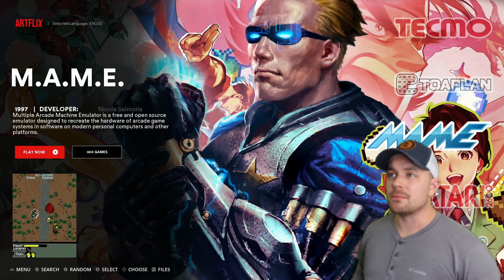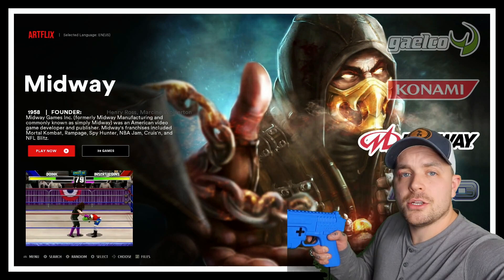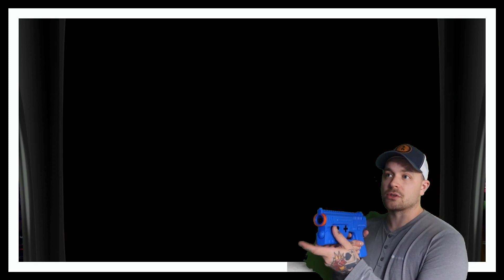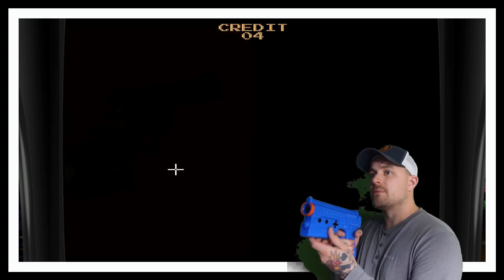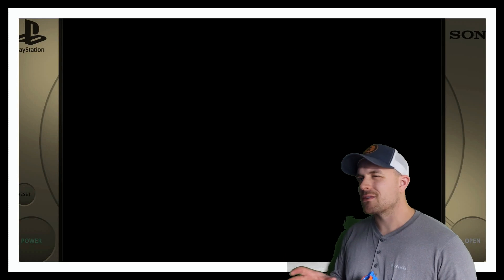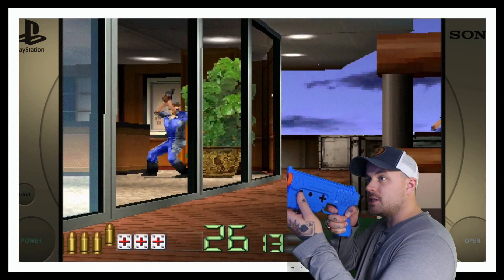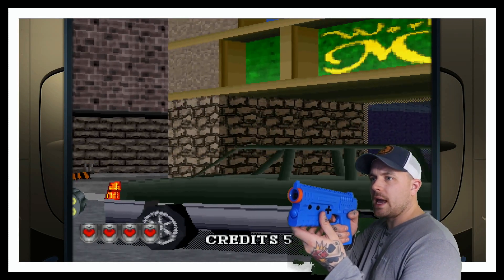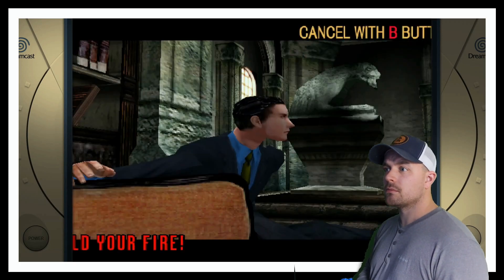Sinden Light Gun Is Plug & Play On Batocera 35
In this video I demo the Sinden Light Gun on Batocera 35!